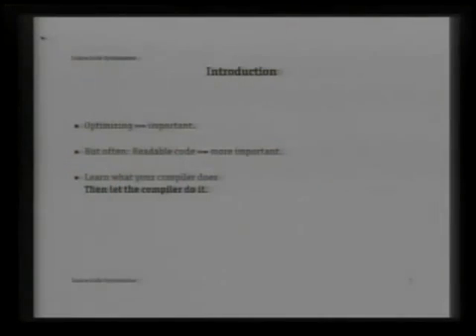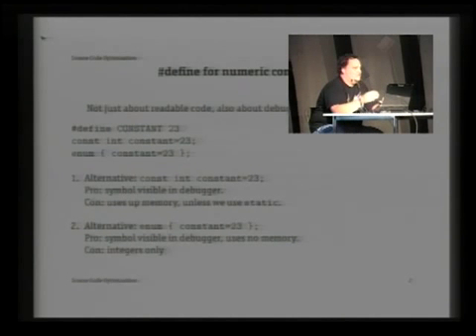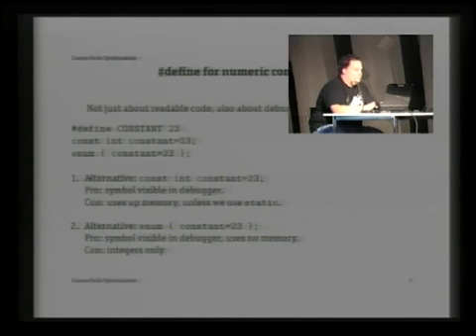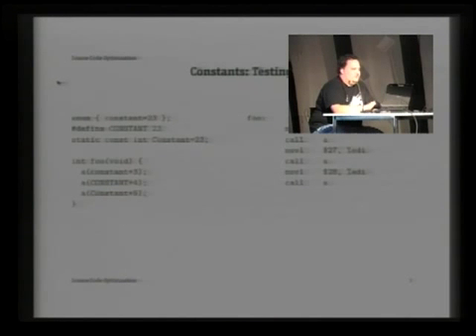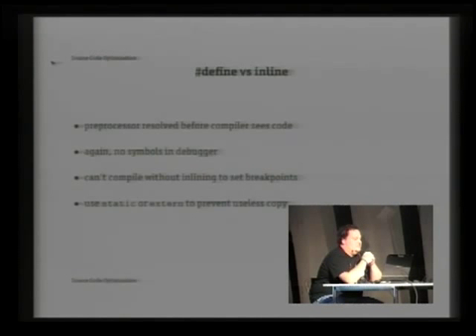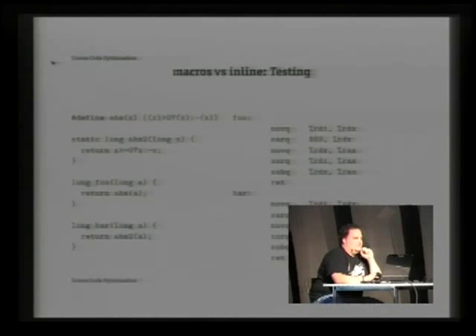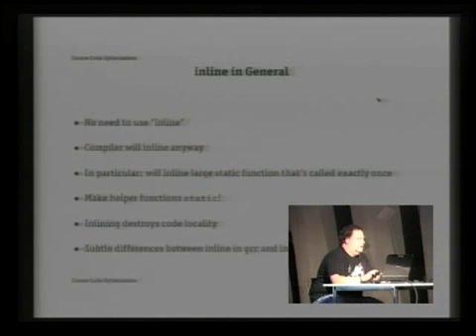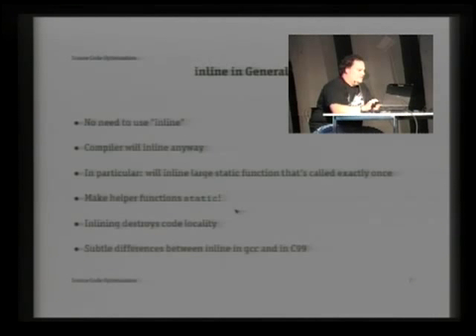cccamp07-en-1952-Know_your_compiler_000